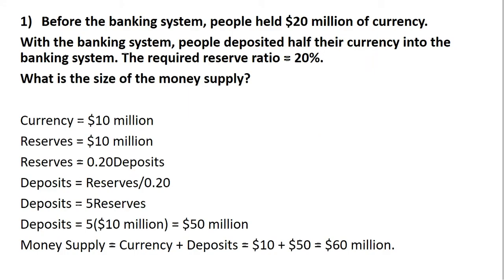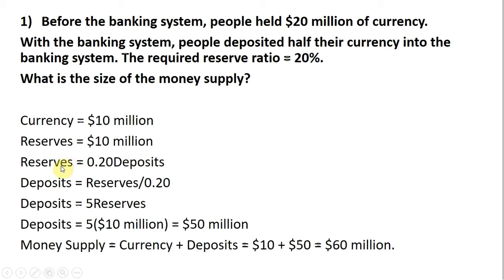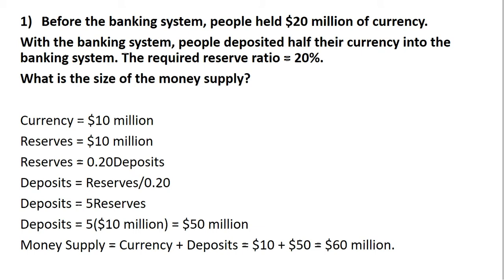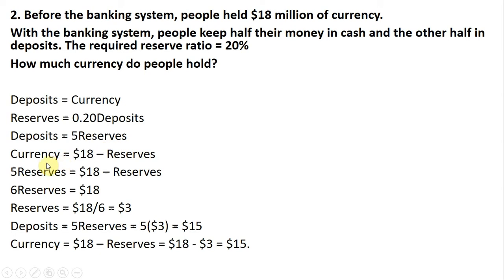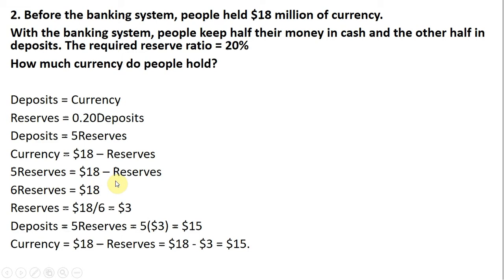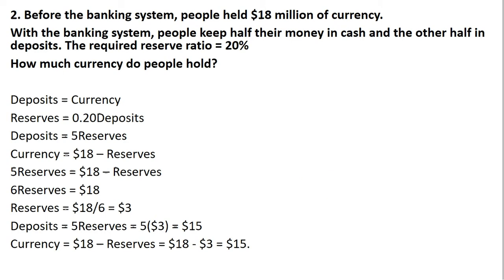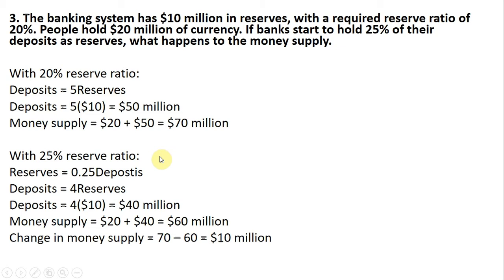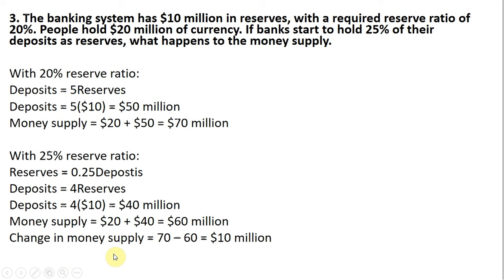Bank Required Reserve Ratio and Money Supply Problems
These three problems examine  the relationship among bank reserves, required reserve ratio, deposits, currency, and money supply.